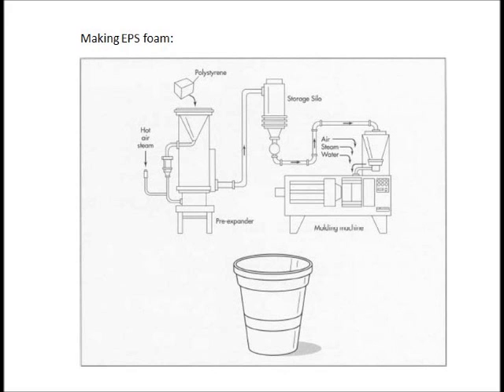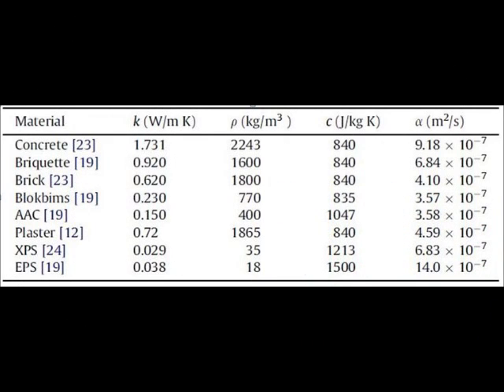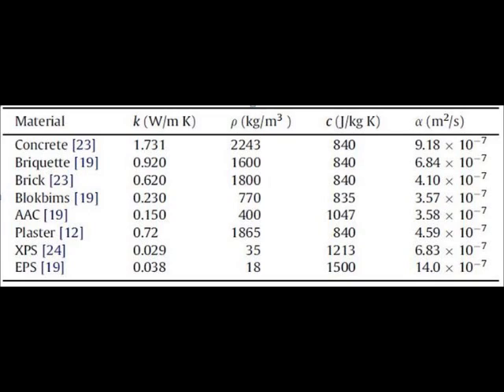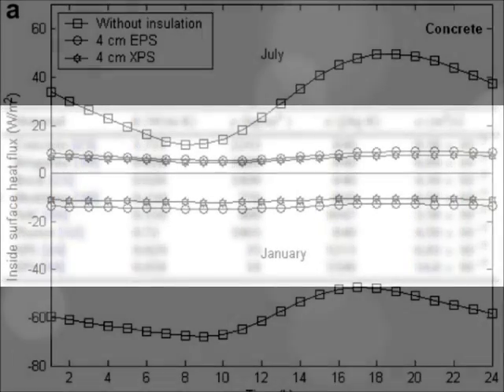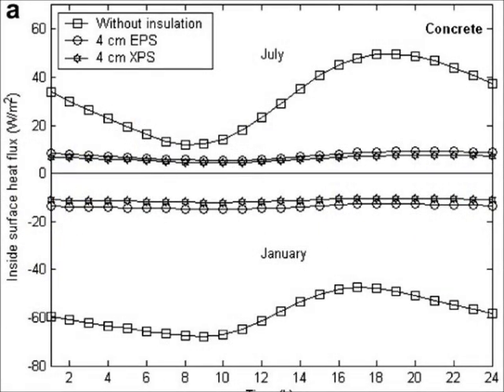polymer physics project.wmv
polymer and energy: insulation application.
polymer physics course;
texas tech university;
chemical engineer;